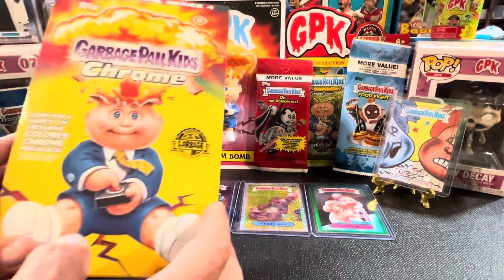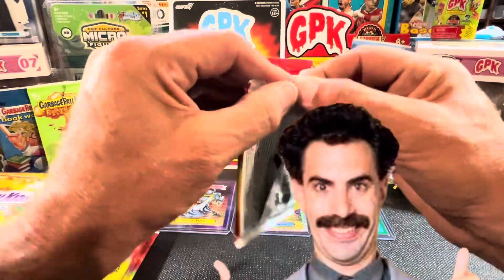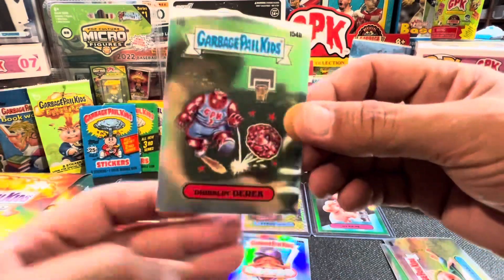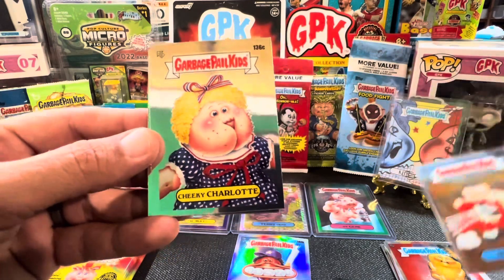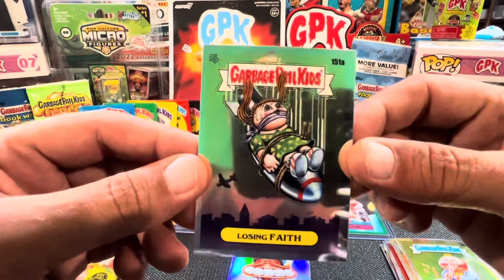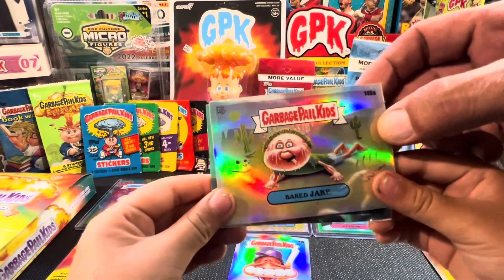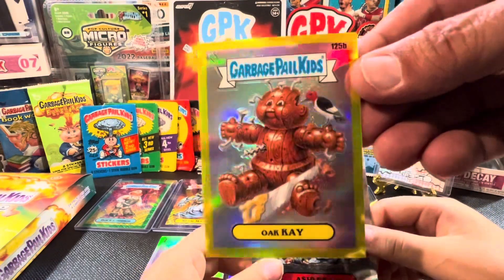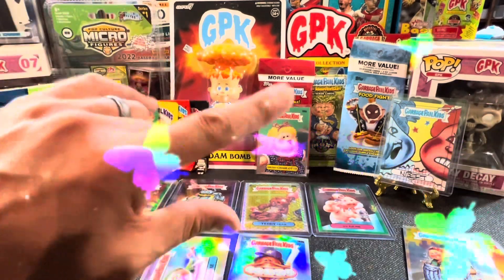Garbage Pail Kids Chrome 4 Hobby Box!! “C” VARIANT HIT!! (part 4)